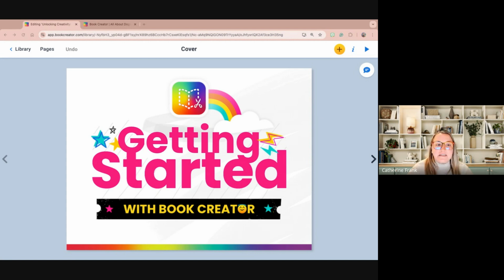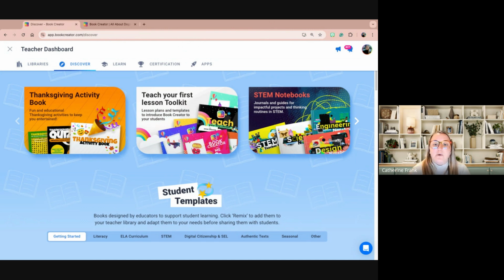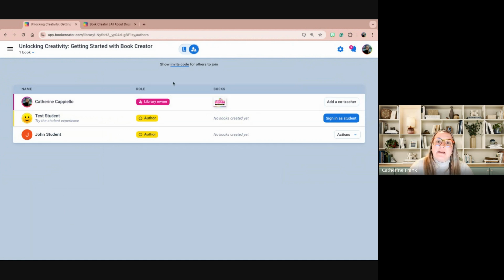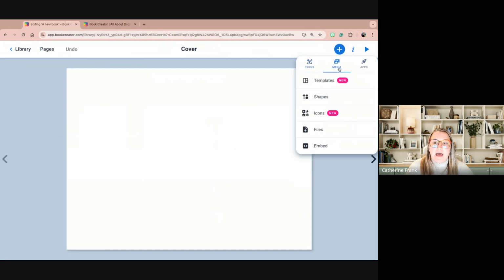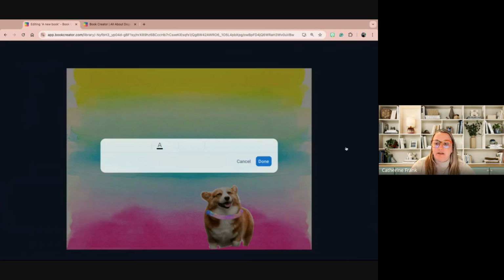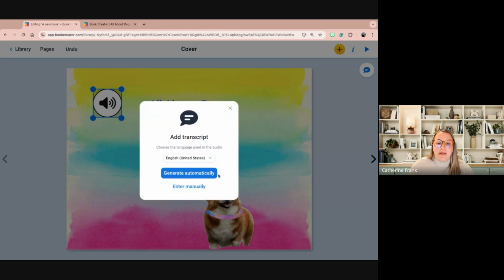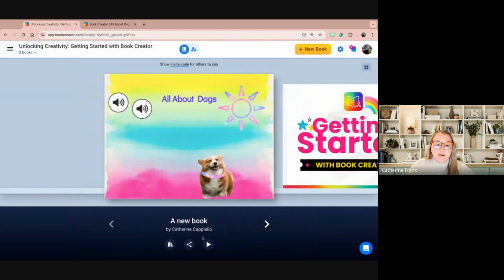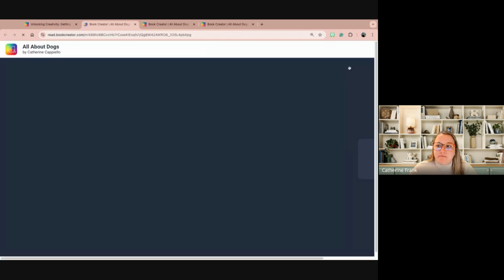TECH TUESDAY - Book Creator - 11-12-2024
Unleash Your Creativity with Book Creator

Discover how to create interactive and engaging digital stories with Book Creator. Learn to add text, images, videos, and audio to bring your stories to life. Explore tips and tricks for creating engaging narratives, fostering creativity, and sharing your stories with the world.